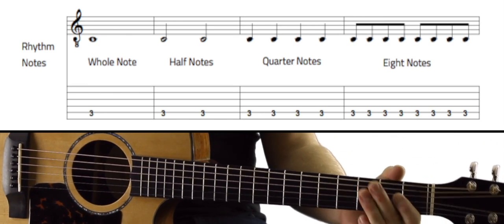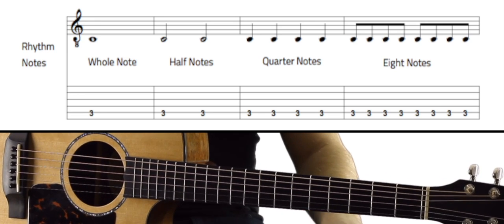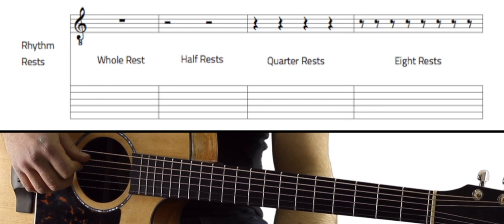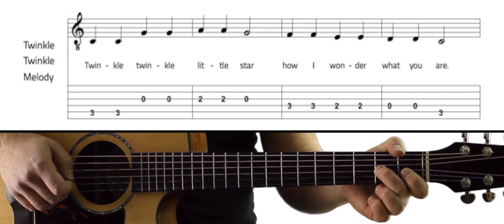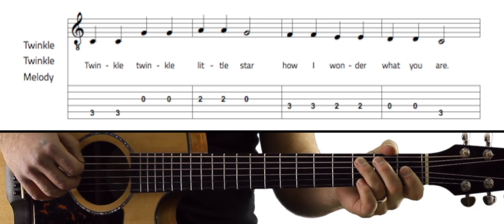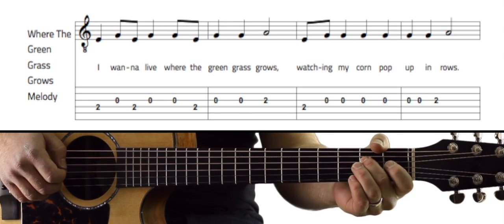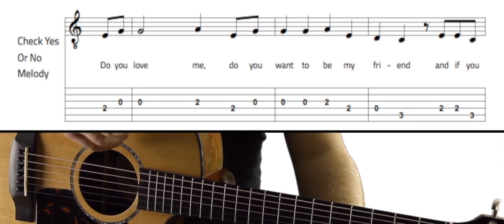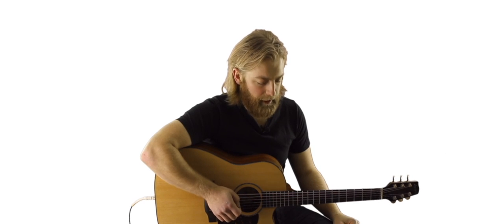Reading Sheet Music On Guitar - An Introduction - Six String Country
This is a full, completely free lesson from Six String Country on how to read sheet music on the guitar.  Learn about how to recognize notes and rhythms, and finish the lesson by reading the melodies to a couple popular songs.